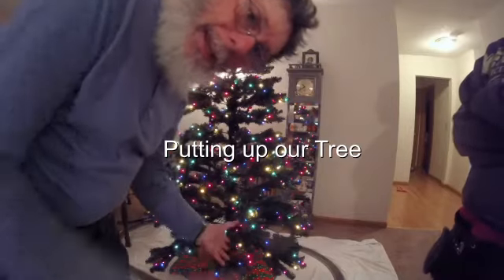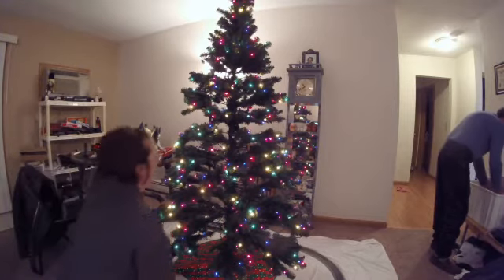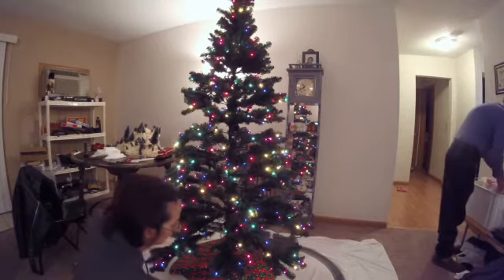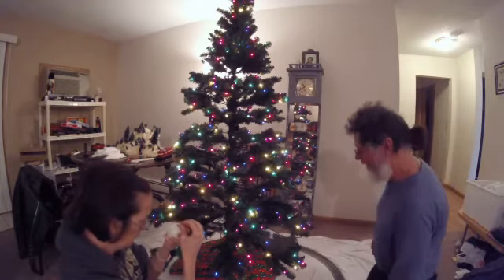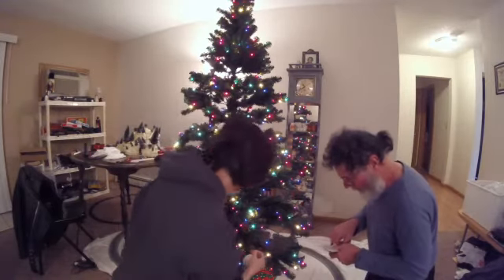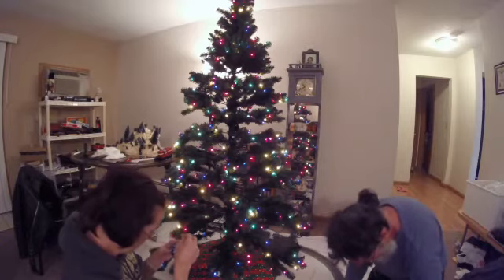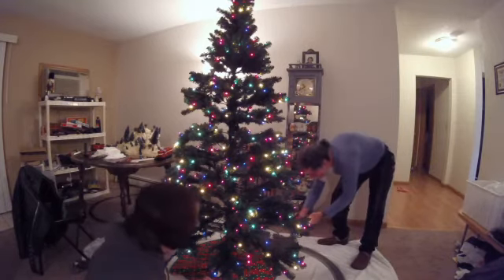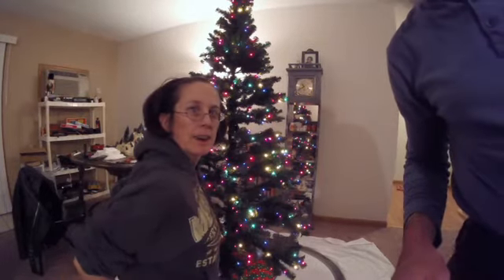Putting up our Tree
Getting things set for Christmas.